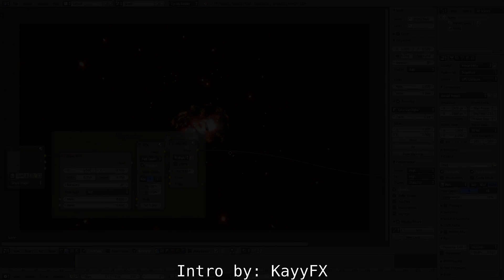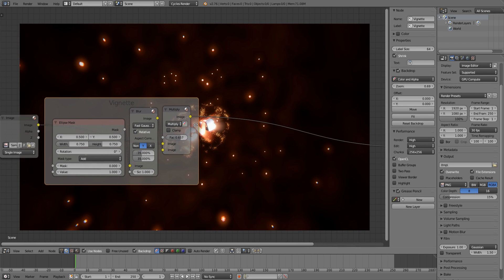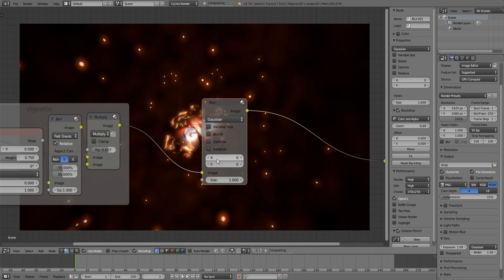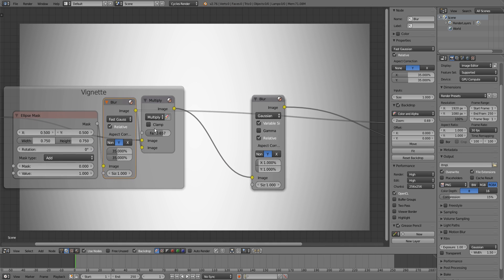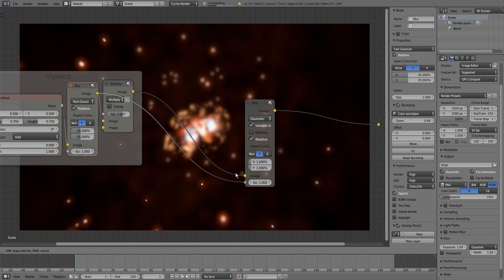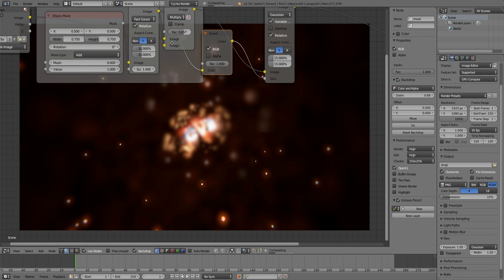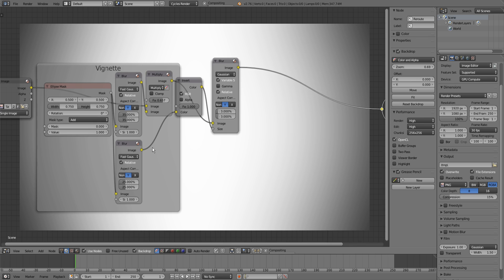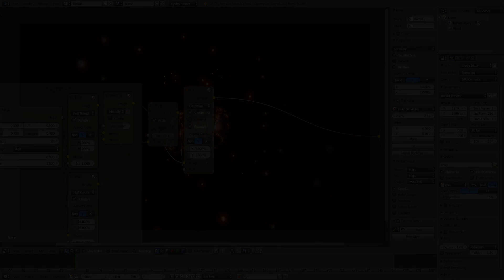[QUICKTIP] Add EDGE SOFTNESS in blender's compositer | Quicktip #2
It's wednesday so time for another blender quicktip! Today you will learn how to add edge softness/blur the edges in blender!